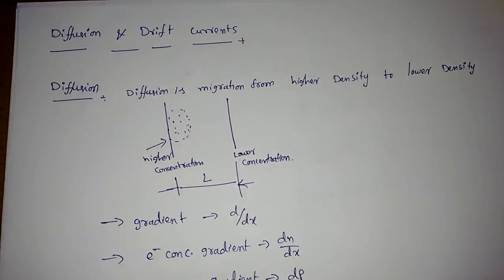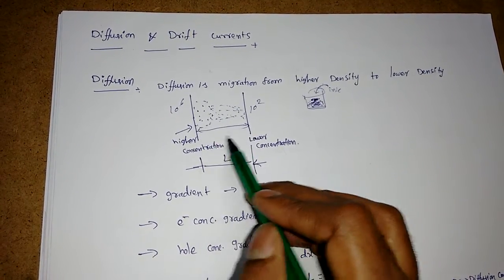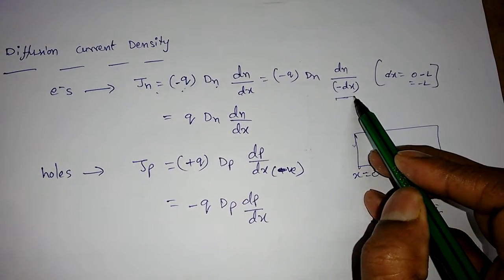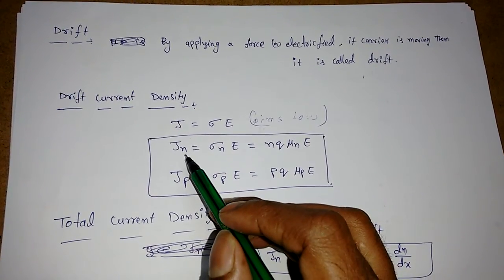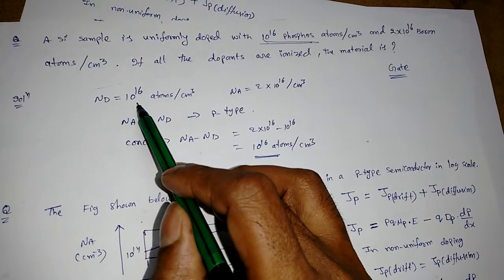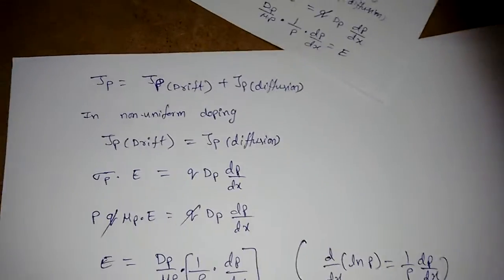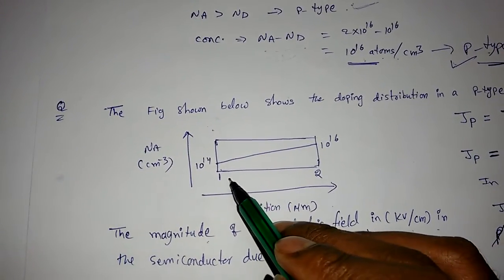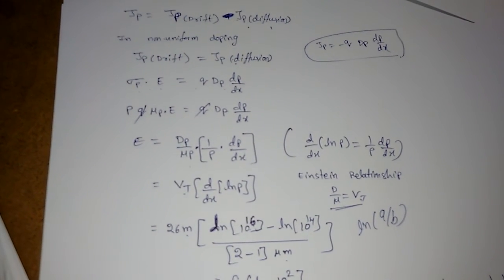Brief discussion on basic concepts and formulas in EDC - 3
In this video I explained what is diffusion current and drift current and current density formulas...